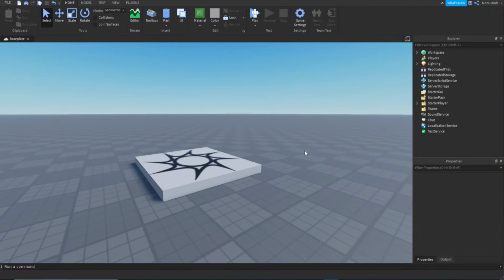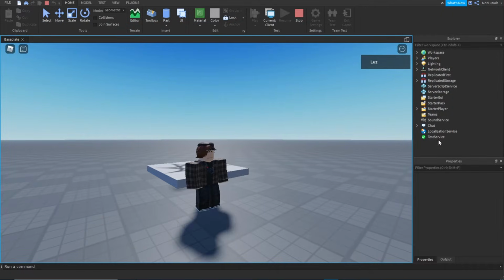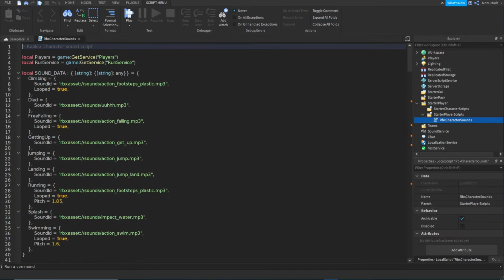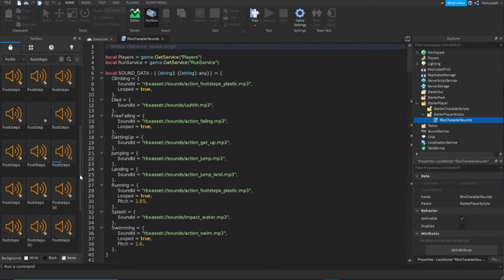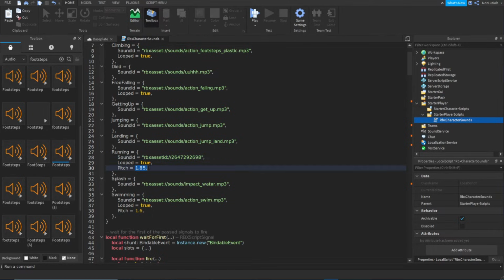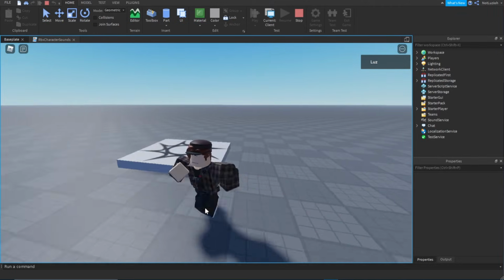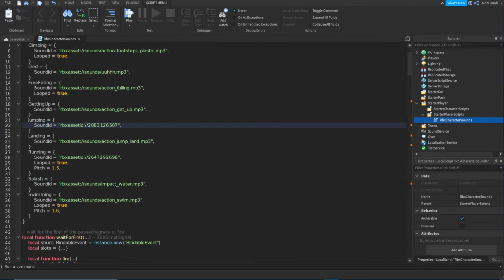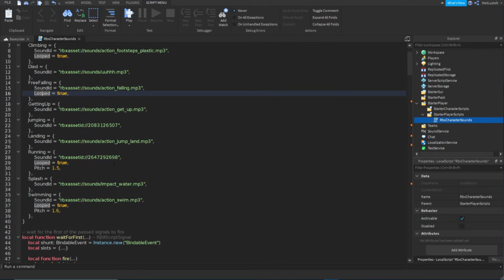How To Change Footstep Sounds In ROBLOX Studio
Here's how to change your player's footsteps sounds in Roblox Studio...

💬 Leave a comment telling me what you think, I'm always happy to hear what my viewers like and what videos they want to see in the future!

🤔 What is Roblox? Roblox is a universal platform where you can let your imagination run free. Players can upload games they themselves have created through Roblox's development software, Roblox Studio. Roblox is a huge platform where friends, family, and others can play together, have fun, and make memories. It inspires creativity, friendships, teamwork, building, and cooperative play. A platform where all are welcome.

🎵 Music
1.) Athletic Theme - Donkey Kong - Nintendo
2.) Let The Games Begin - Mario Party 2 - Nintendo